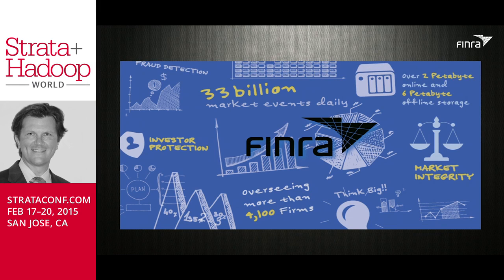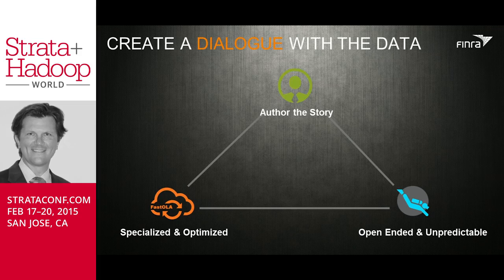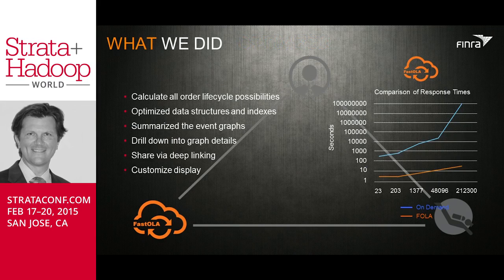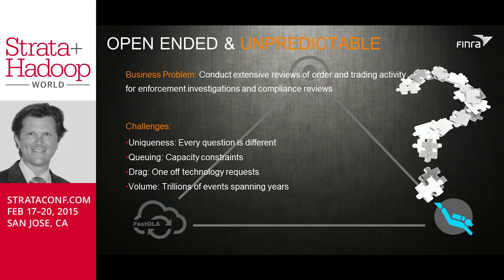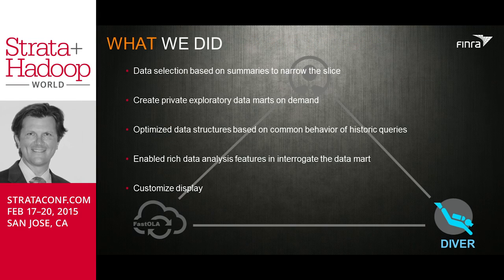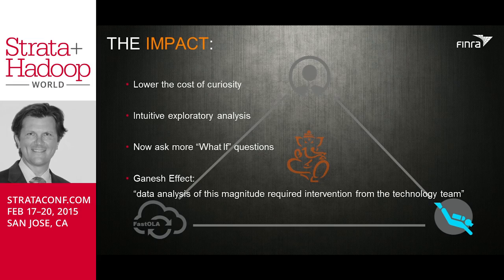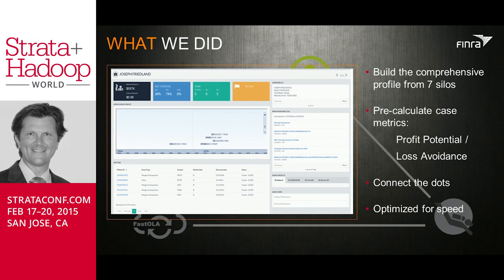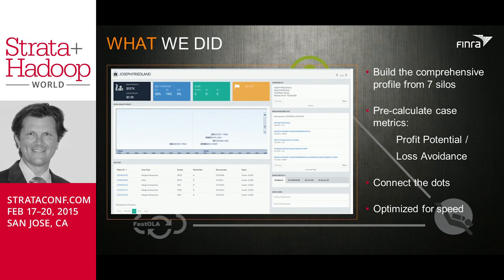Making Big Data Usable in Market Regulation - Strata+Hadoop 2015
FINRA Senior Director Scott Donaldson discusses three scenarios where FINRA leverages Hadoop big data solutions in the AWS cloud to create a dialogue between analysts and data.